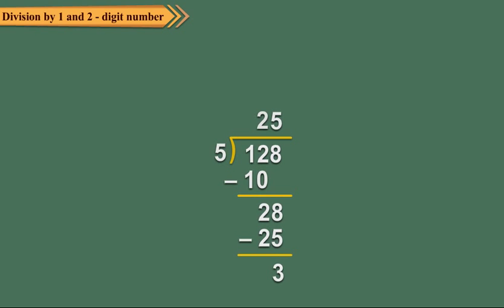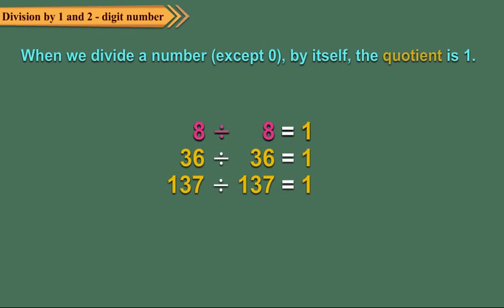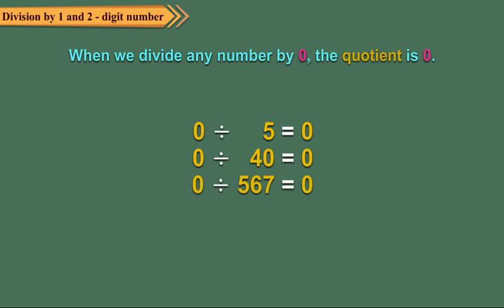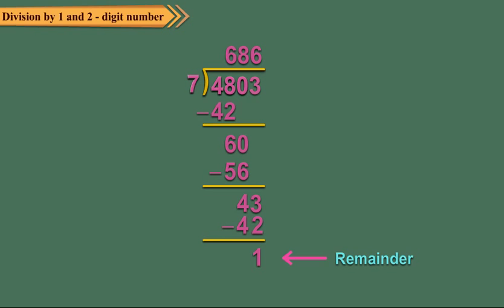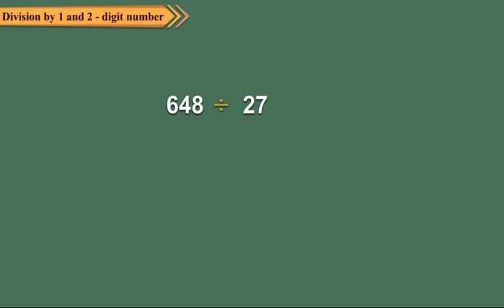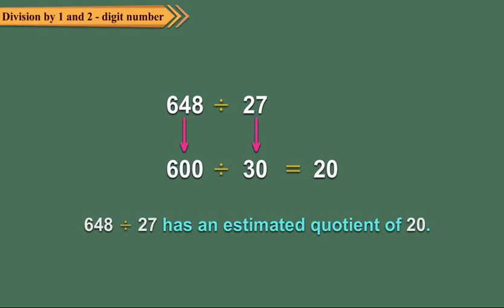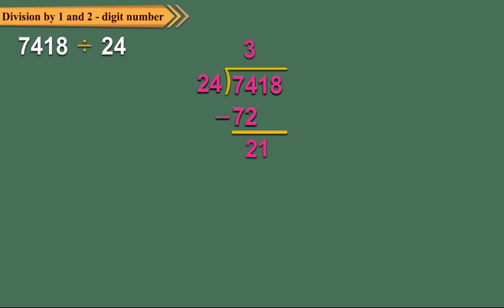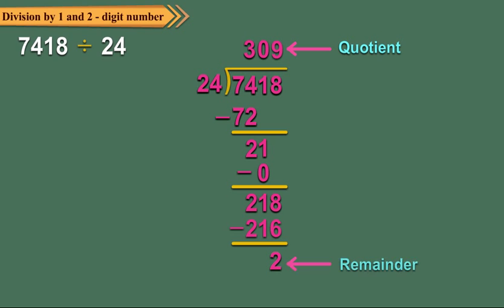Division by 1 or 2 - digit number